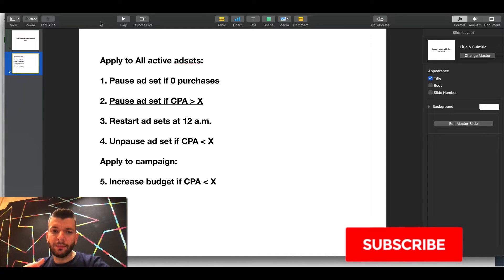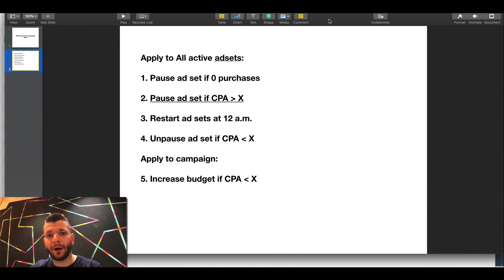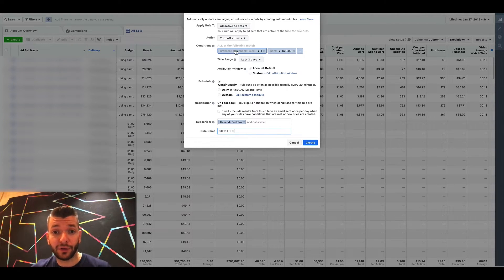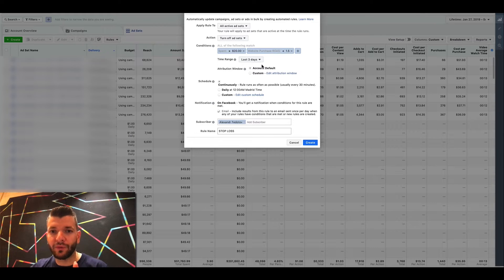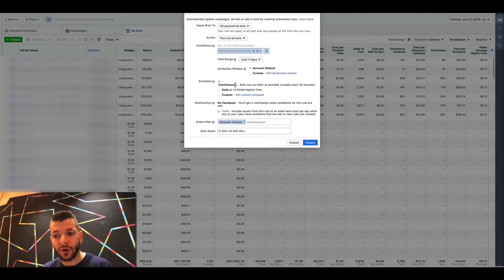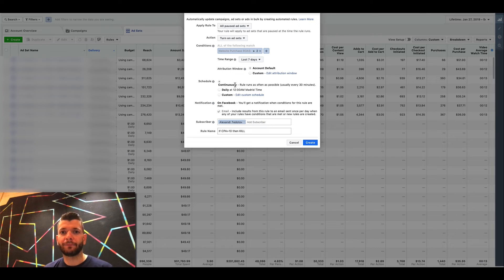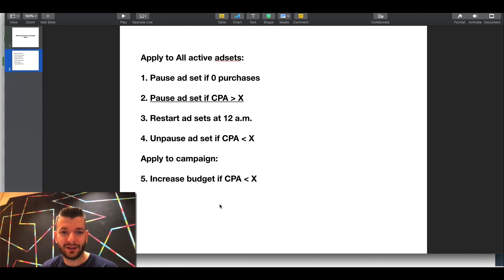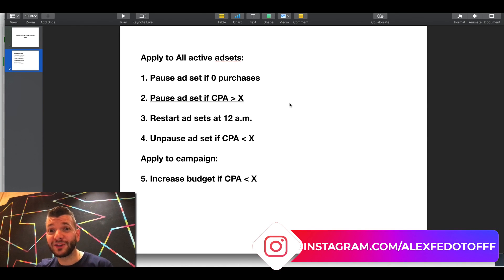CBO Facebook Ads: Automation Rules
In this video I reveal what are my main CBO Facebook Ads Automation Rules.

If you create automated rules in Ads Manager, Facebook will automatically update or notify you of changes to your campaigns, ad sets, and ads, and undertake the actions you specify.

They give you more control and reduce the time you have to spend manually managing your campaigns.

You can scale winning ad sets faster and also reduce wasted ad spend by stopping under performing ad sets earlier than with manual analysis.

Here are the main topics I cover in this video:

00:45 - 1:30 The main CBO Facebook Ads Automation Rules you can apply TODAY...and WHY you need them

1:33 - 3:58 RULE #1: I GOT YOUR BACK

3:59 - 6:07 RULE #2: TIME TO GO HOME, RICK

6:08 - 8:38 RULE #3: BURN THE MIDNIGHT OIL

8:39 - 10:25 RULE #4: BRING ME BACK TO LIFE

10:35 - 11:45  RULE #5: RAISE THE STAKES

11:50 - 12:20 Final words on CBO Facebook Ads

➡️ Book your FREE strategy session if you want my personal help scaling your eCommerce business/ Facebook ads

Want EVEN MORE valuable insights for your ecommerce business?

Case Study: How I Got Into Russel’s 2-Comma Club in 3 Months by Scaling 1 eCommerce Funnel, And How You Can Too

If you have an online store doing at least 10-20k per month and you want to scale it to 7-figures (and net 35-50%), then this CASE STUDY is just for YOU...